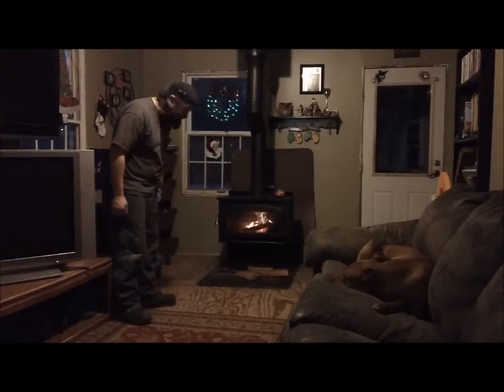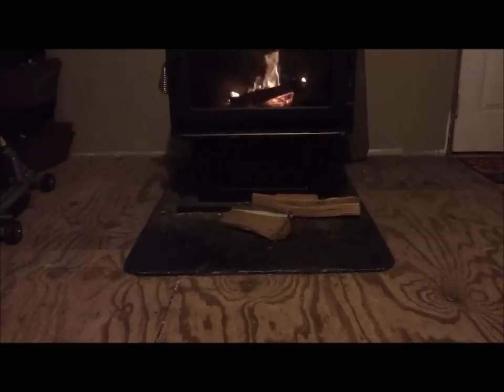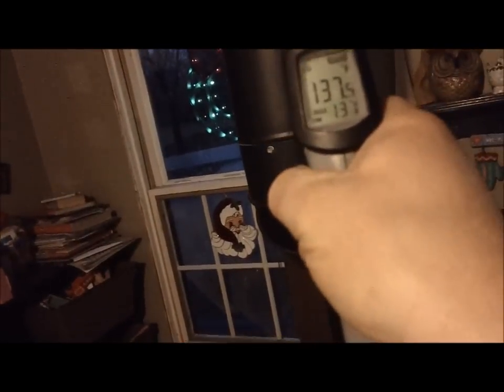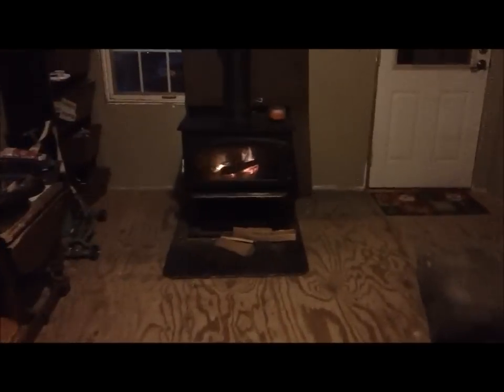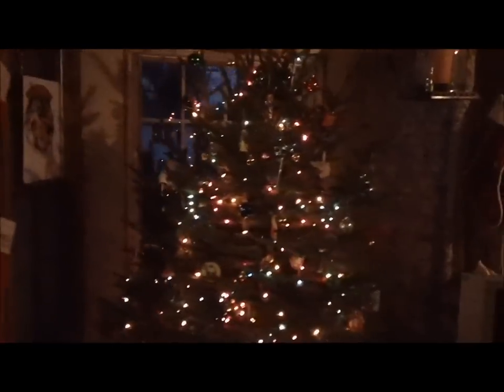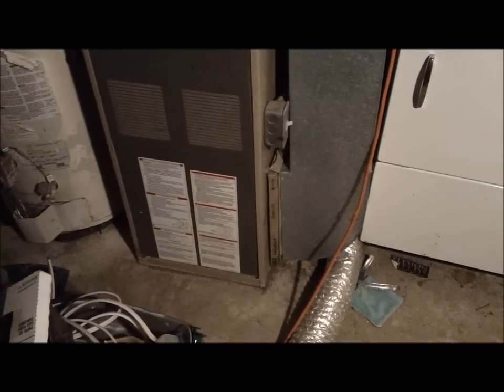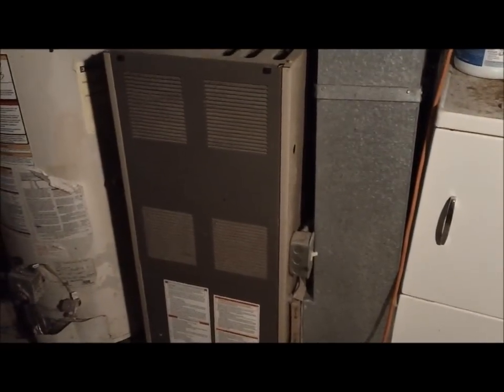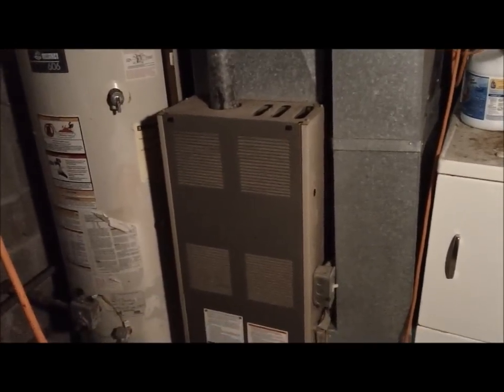Heating my Cabin with Wood.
Showing you my primary heat source. My wood stove. Talk about the heat I get from the sun. Then we will show you that money burning thing in the basement that we like to call our back up furnace. I talk about where my wood comes from.